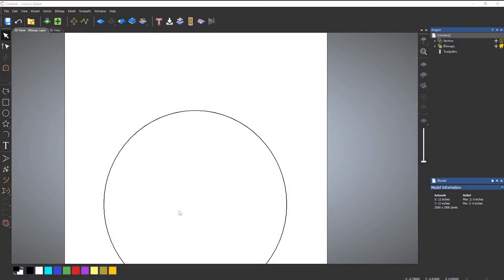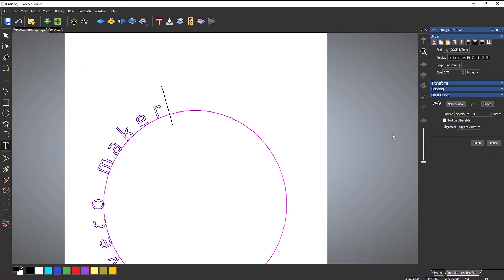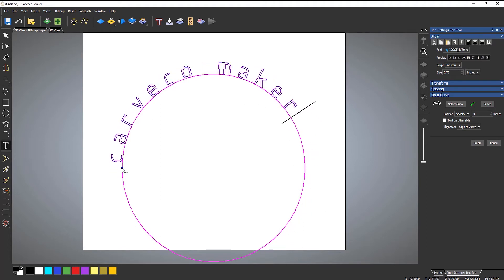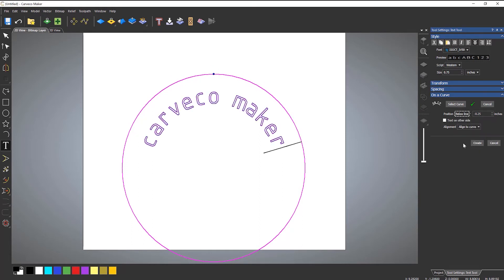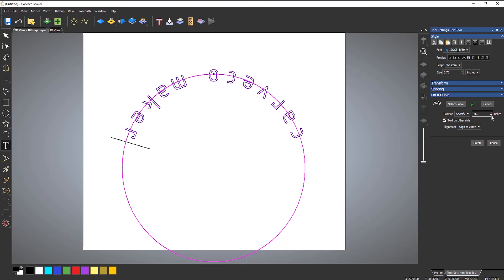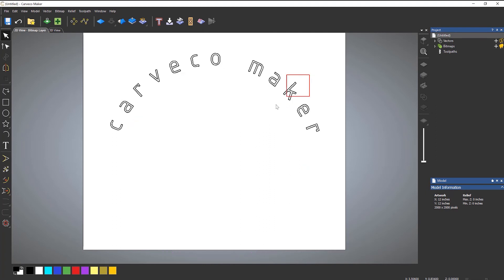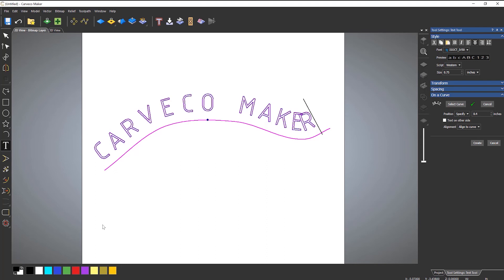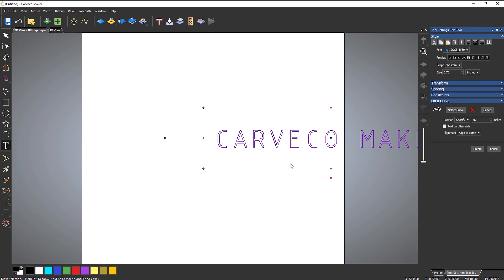Carveco Maker: Text on a Curve